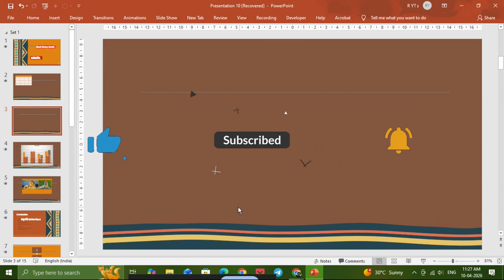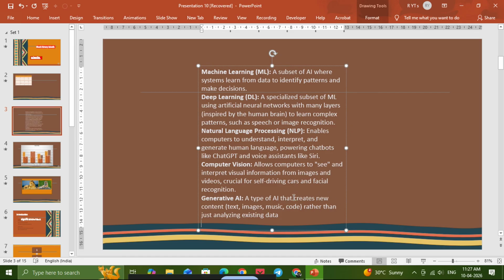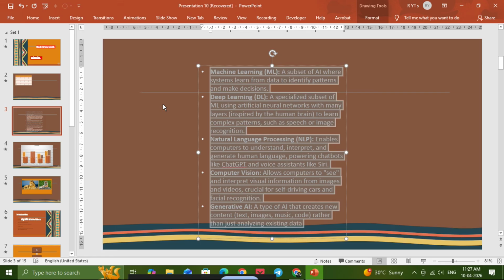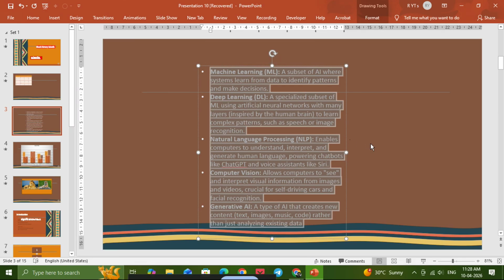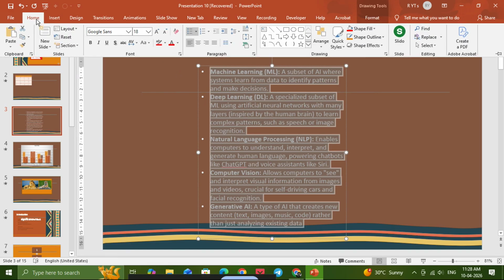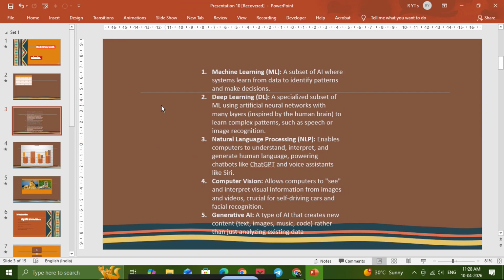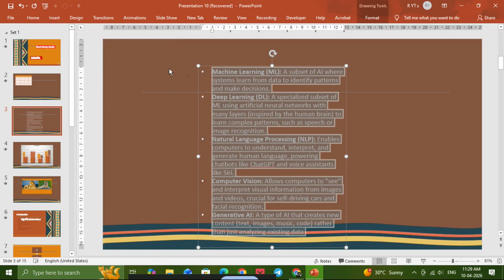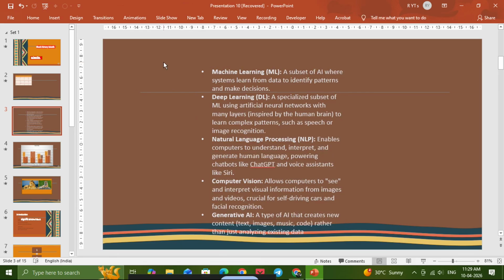How To Create Lists In PowerPoint 2013 (Easy Guide)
Learn how to create bulleted and numbered lists in PowerPoint 2013 with this simple step-by-step tutorial. Perfect for beginners who want to format slides faster and make presentations more professional.

🕚Timestamps:
0:00 Introduction
0:21 Insert A Text Box
0:46 Create A Bulleted List
1:29 Create A Numbered List
2:09 Tips For Cleaner Lists
2:41 Recap And Outro

✍️What You'll Learn In This Video:
• How To Insert A Text Box In PowerPoint 2013
• How To Create A Bulleted List In PowerPoint 2013
• How To Create A Numbered List In PowerPoint 2013
• How To Use The Enter Key To Continue List Items
• How To Format Slides For Better Readability
• How To Switch Between Bullets And Numbering
• How To Make PowerPoint Lists Look More Professional
• How To Keep Presentation Text Clear And Organized

💡Pro Tips:
• Keep Each List Item Short And Easy To Scan
• Use Bullets For Ideas And Numbering For Steps
• Don’t Overload One Slide With Too Much Text
• Use Consistent Formatting Across Your Presentation
• Make Sure Your List Aligns Cleanly With Other Slide Elements